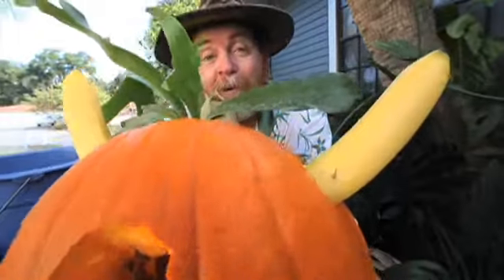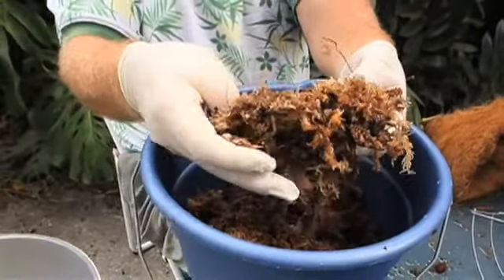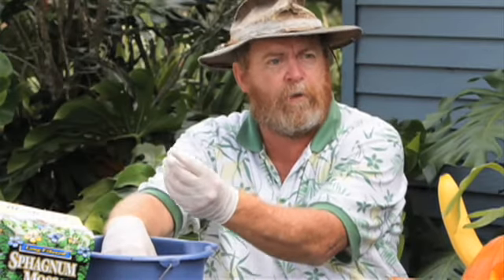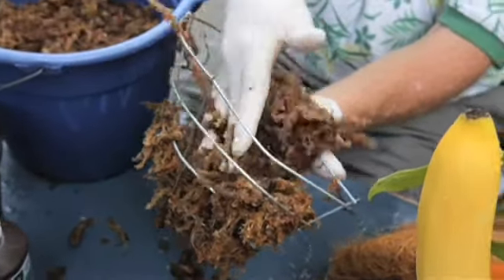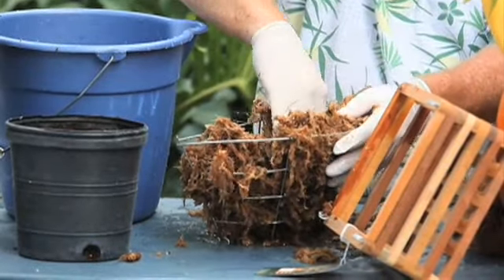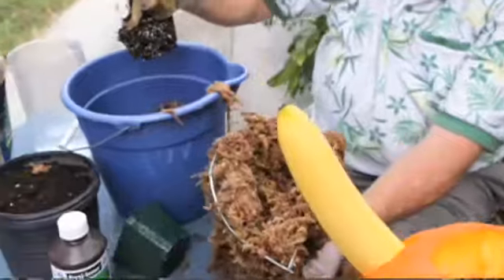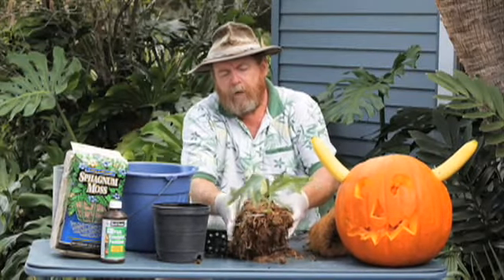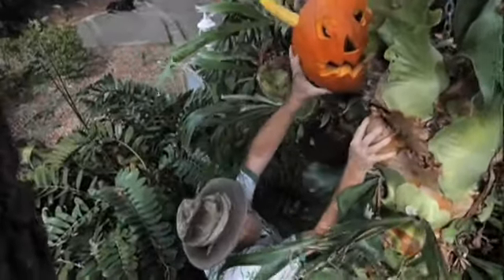Gardening in Polk Staghorn Ferns